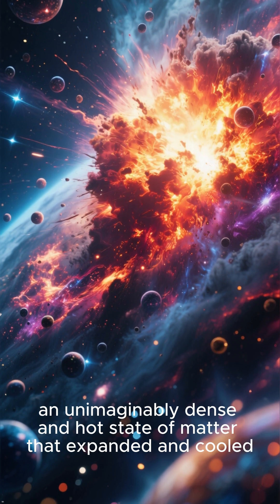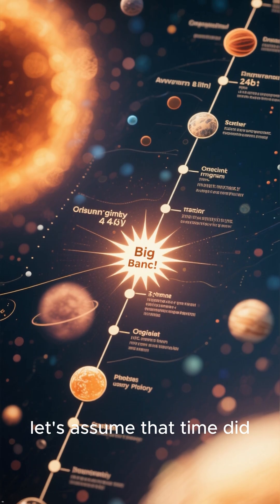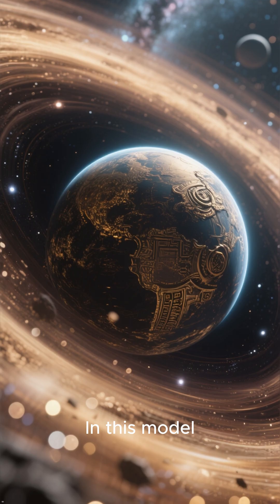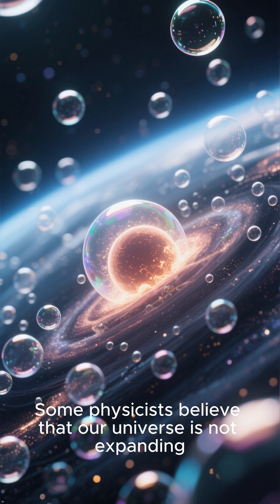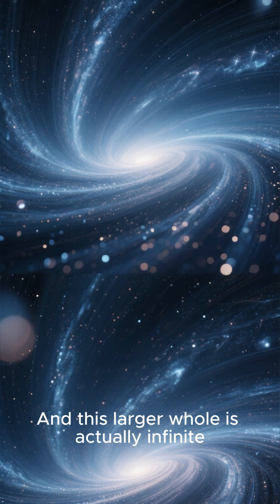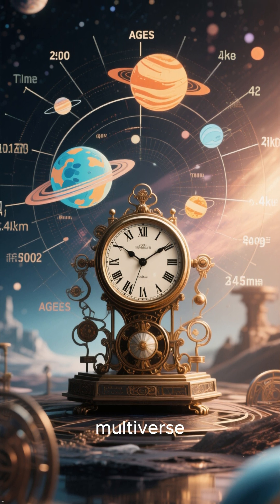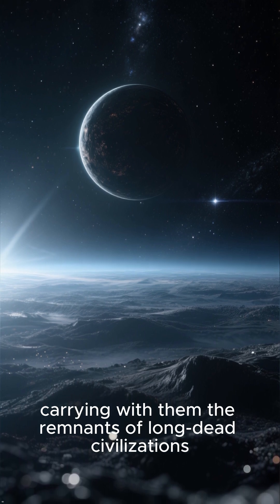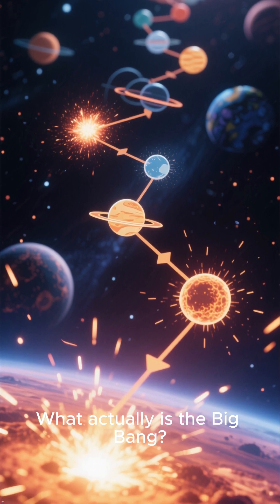The Impossible Planets: A Top 5 List of Worlds Older Than Time